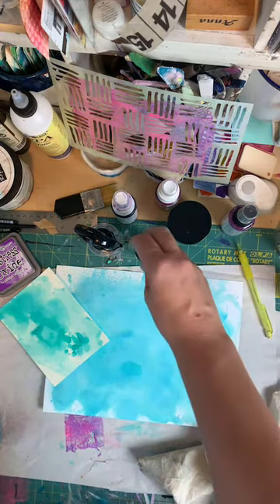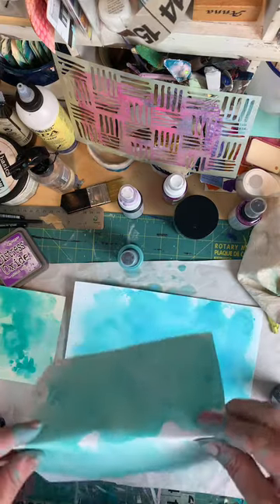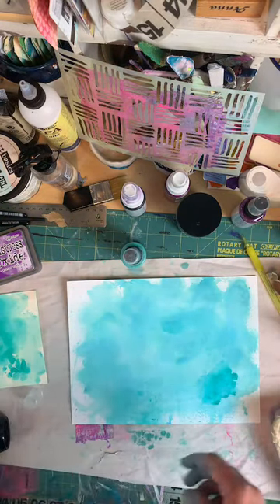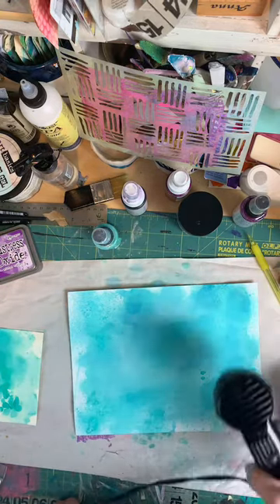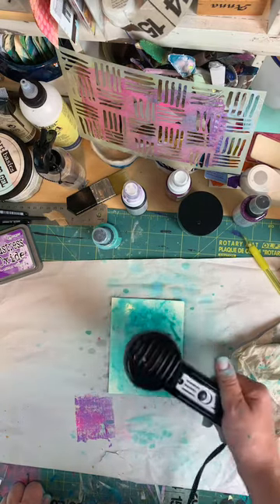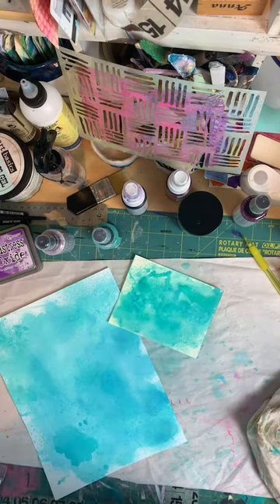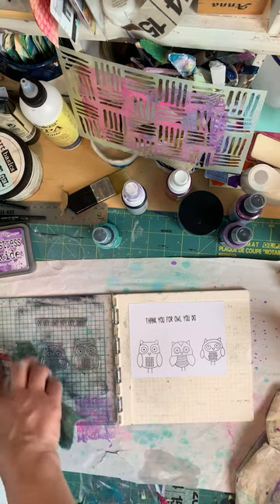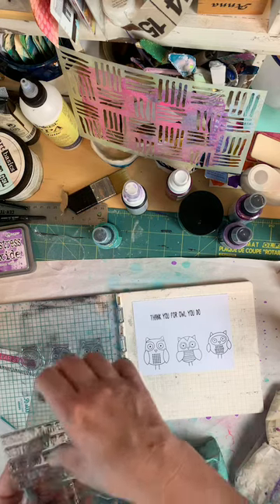Crafting on the Fly - A Card for Mom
IG Live 05/06/2021

Come along on a crafty adventure with me! I play with the NEW Salvaged Patina Distress Spray and Oxide, plus some Wilted Violet and Milled Lavender sprays to create a beautiful background for a card for my mom!

Stamped with the For Owl You Do stamp set from My Favorite Things